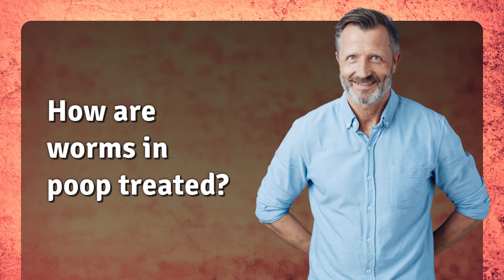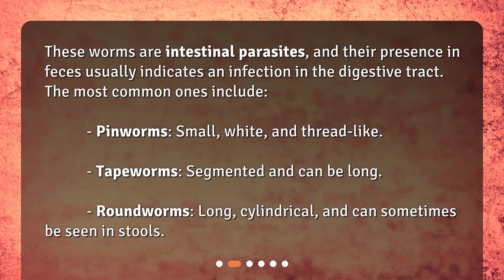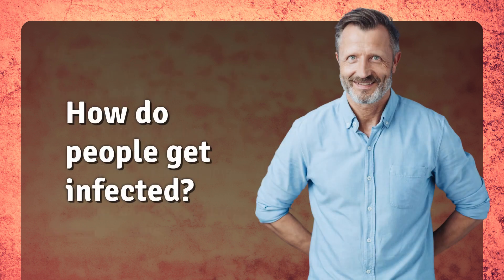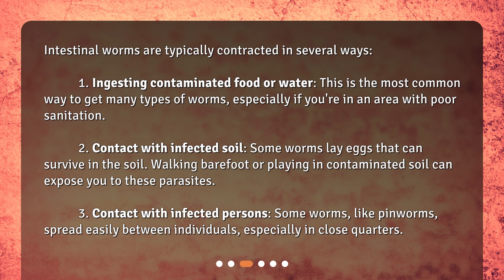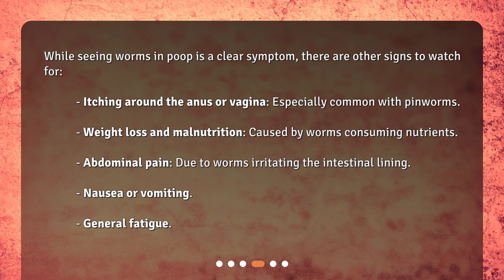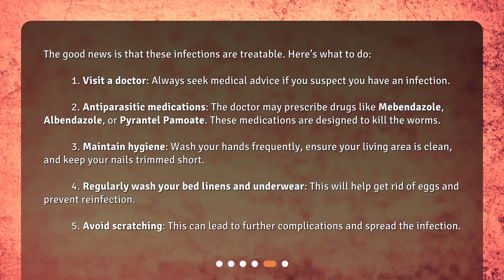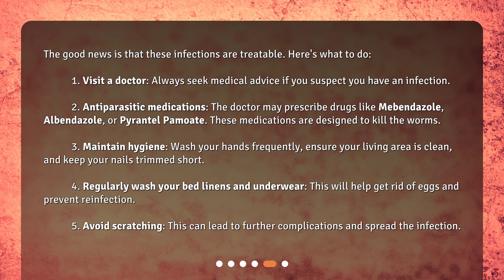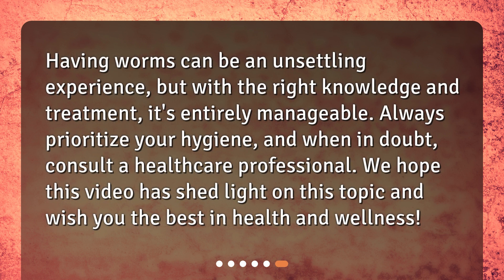How are worms in poop treated?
Worms in Poop: All You Need to Know • Discover all you need to know about worms in poop in this concise and captivating video. Learn about the different types of intestinal parasites, how they are contracted, and the symptoms to watch for. Find out how these infections can be treated and get the necessary information to address this uncomfortable issue.

00:00 • How are worms in poop treated?
00:20 • What are worms in poop?
00:45 • How do people get infected?
01:24 • What are the symptoms?
01:50 • How are they treated?